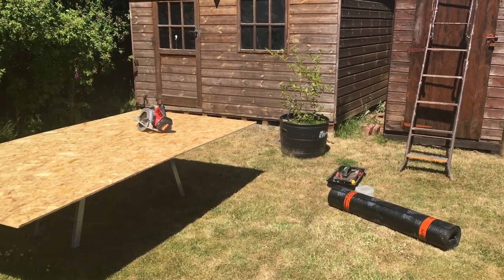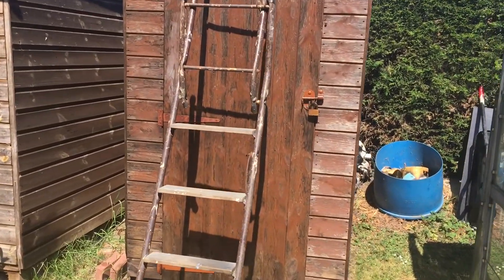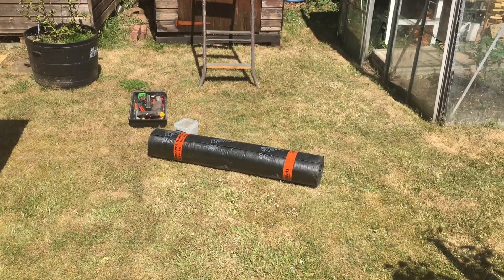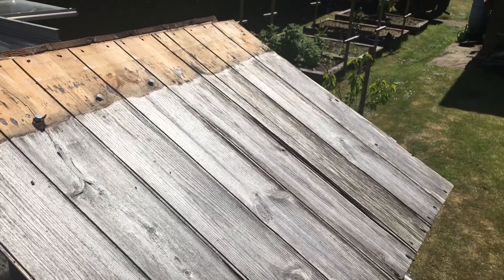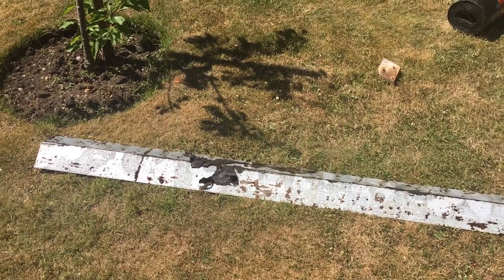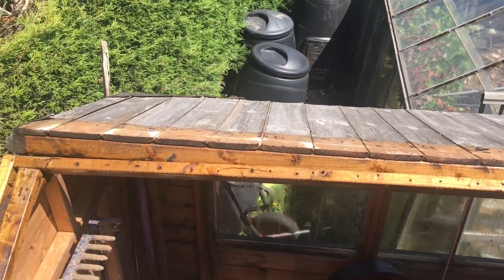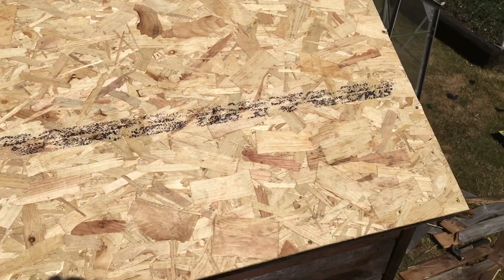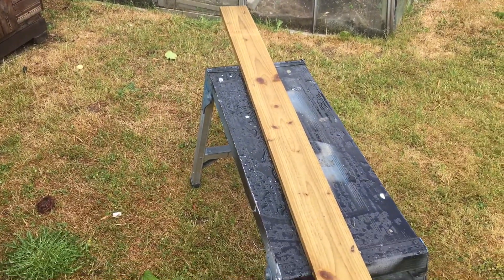Small shed roof replacement and re felt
Short film demonstrating how an old shed roof can be replaced.